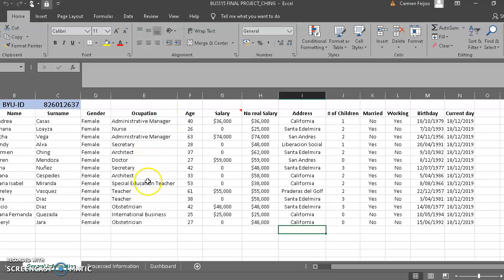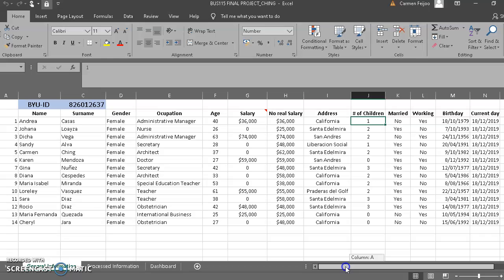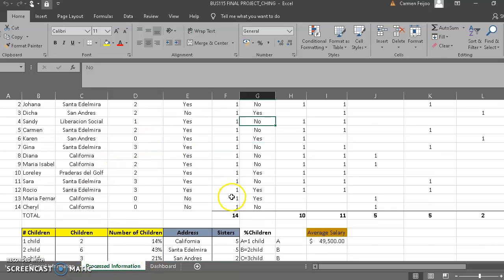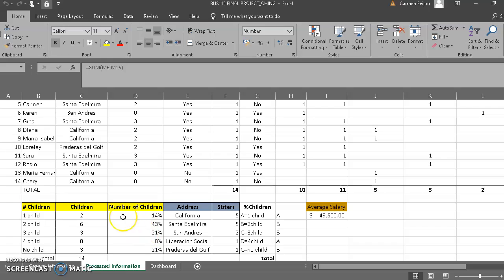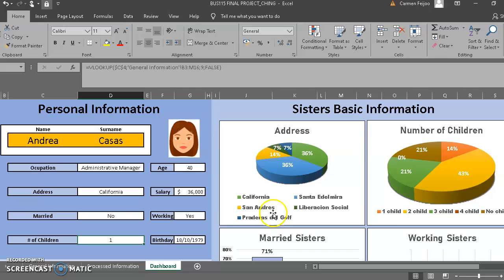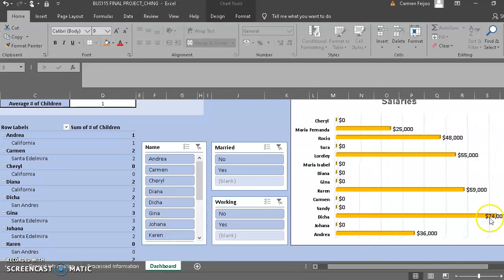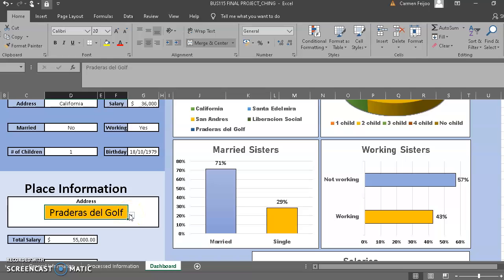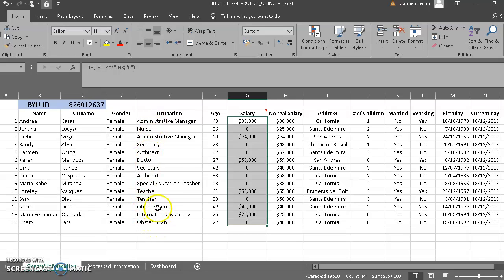PROJECT EXPLANATION CHING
BUS115 FINAL PROJECT EXPLANATION_CARMEN CHING